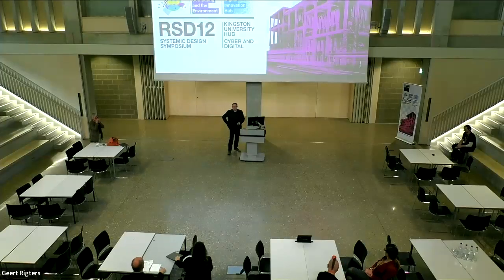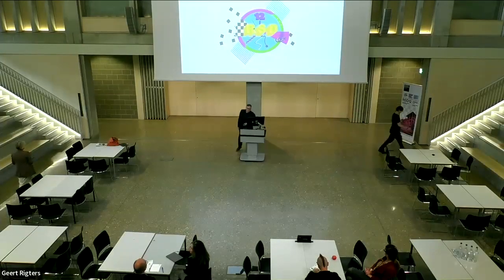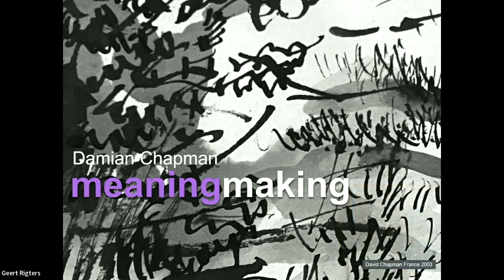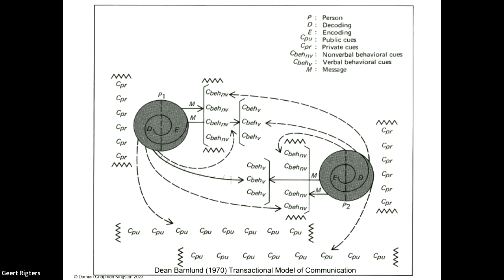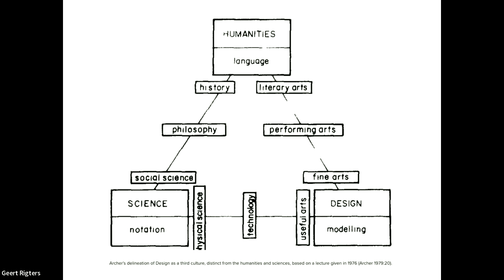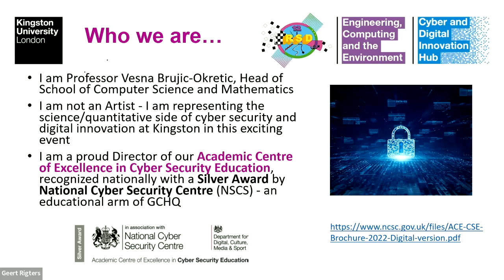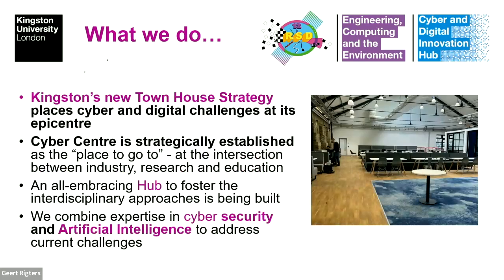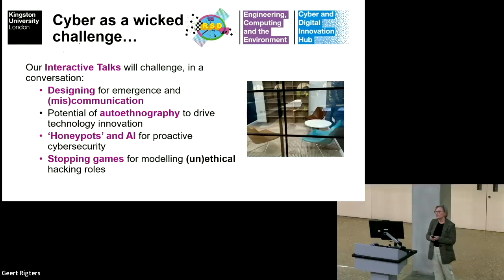Why Cyber and Digital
Damian Chapman and Vesna Brujic-Okretic

Cybernetic thinking applied as a basis for a constructionist methodology informs the development of circularity.—Damian

Our cyber security centre …  [is] taking the cyber security agenda vigorously forward within and beyond the University.—Vesna